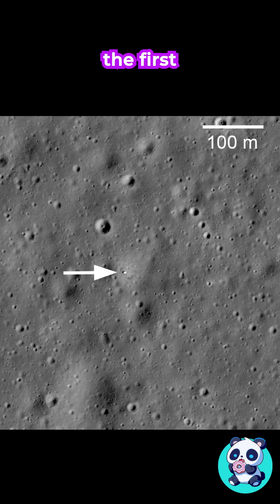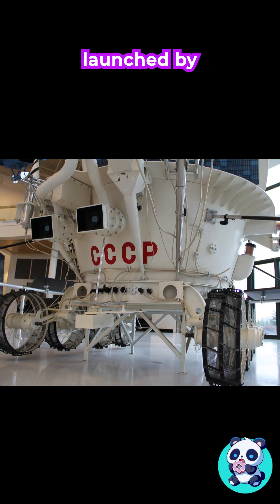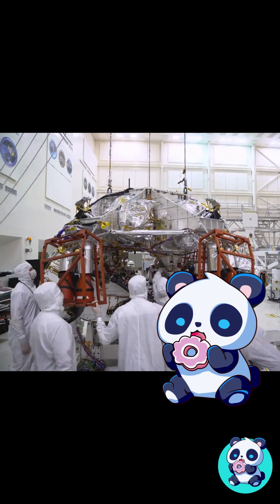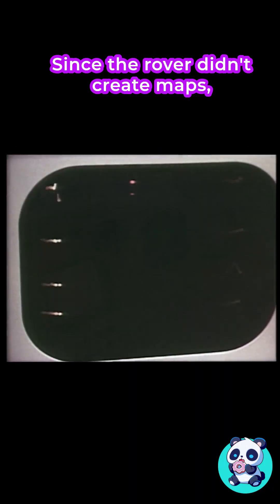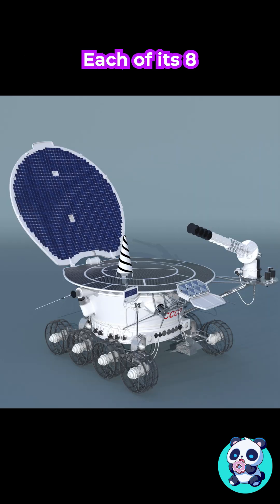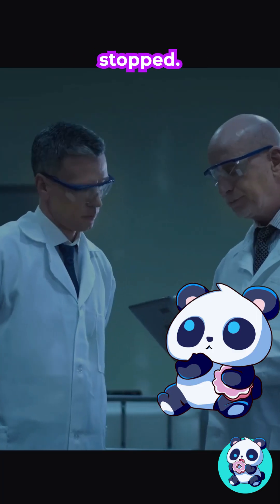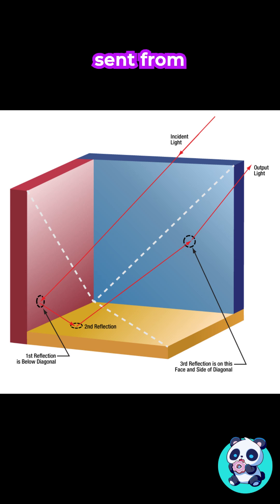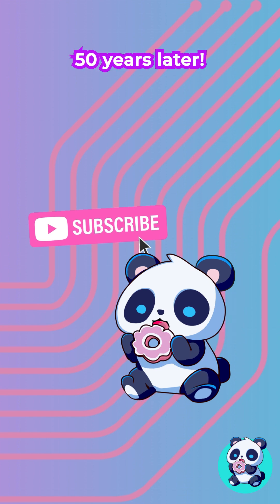The Forgotten Robot That Walked on the Moon—50 Years Ago! 🤖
This is Lunokhod 1 - the first lunar robotic rover! It did over 500 lunar soil tests and took over 20,000 pictures. 3 years after Lunokhod 1 was launched, Lunokhod 2 was deployed - doing even more tests and pictures.